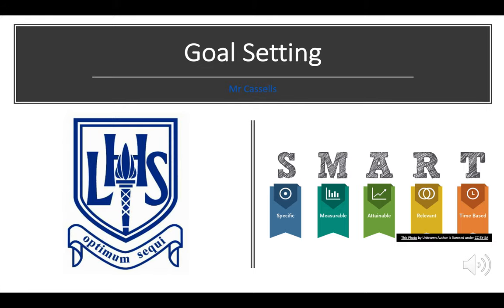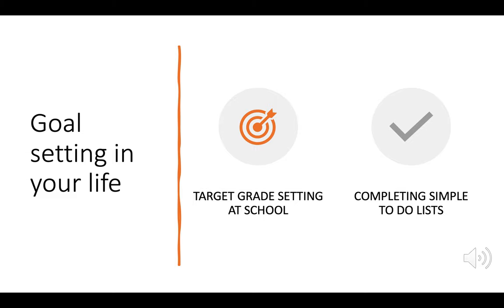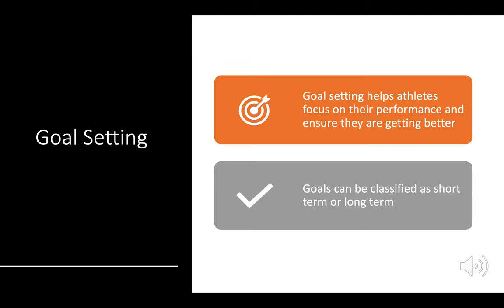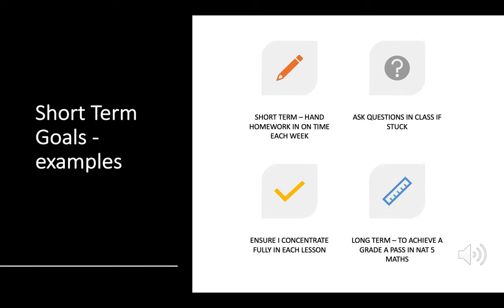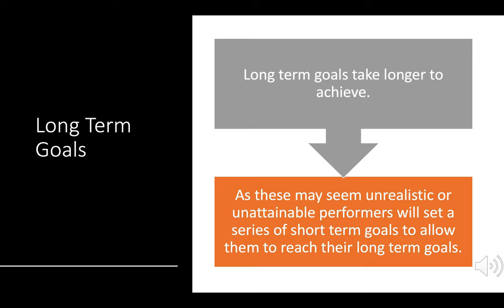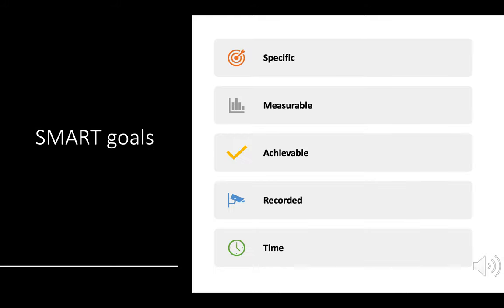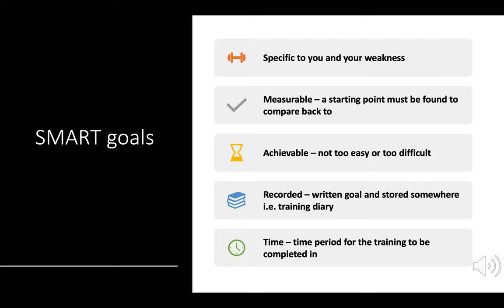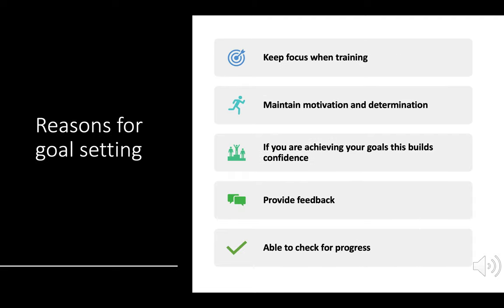National 5 PE - Goal Setting